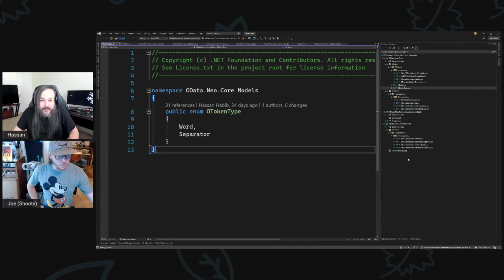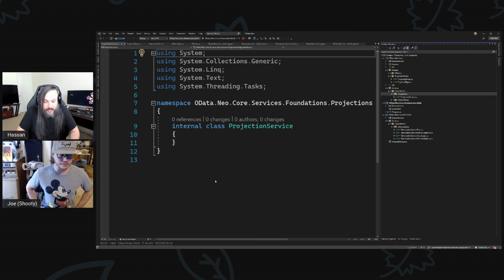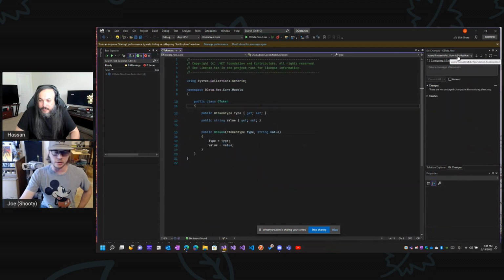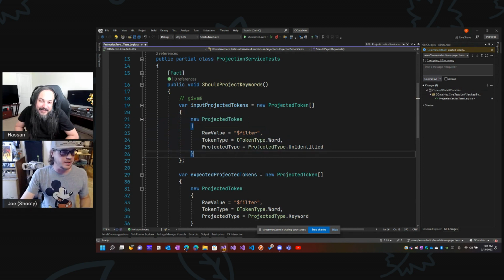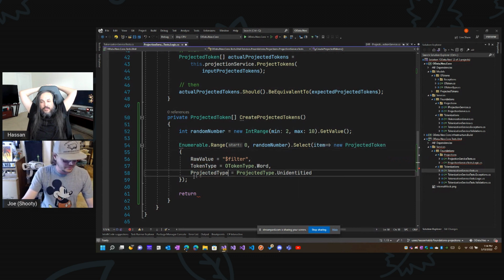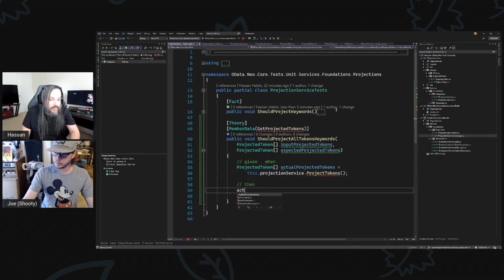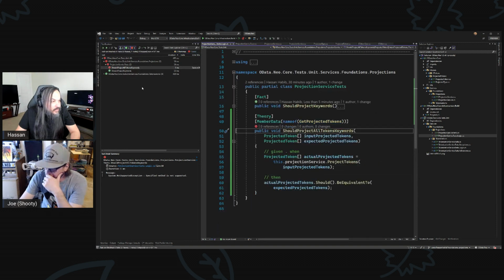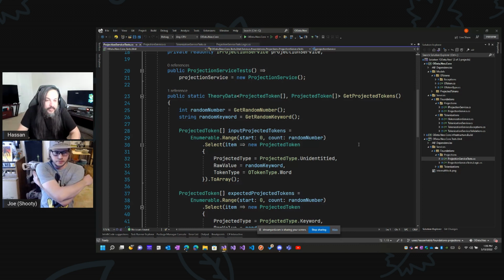OXT042: Implementing Tokens Projections (Part 1)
In this session, Joe and I will start implementing token projections in OData Neo - check out our draft PR here today!